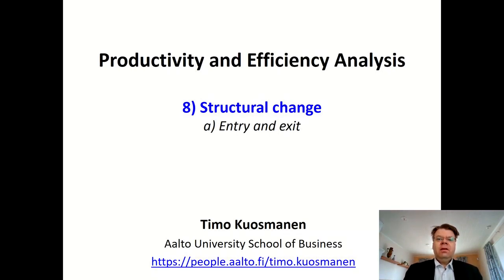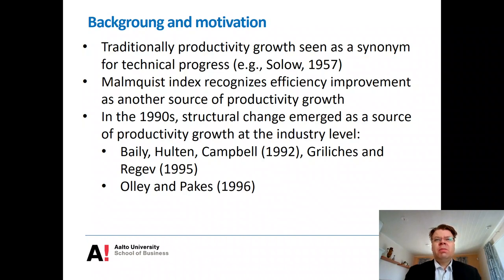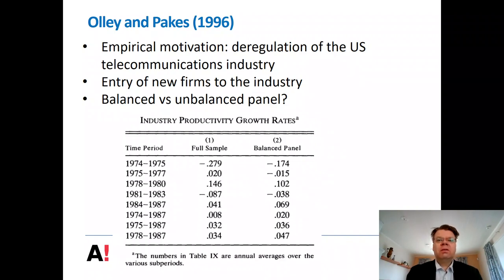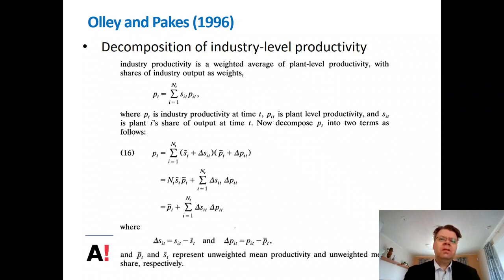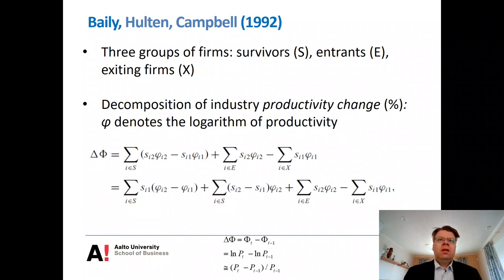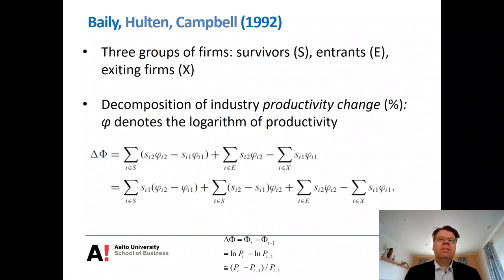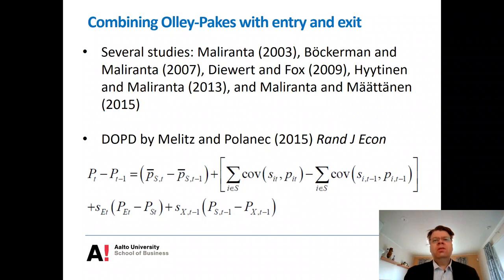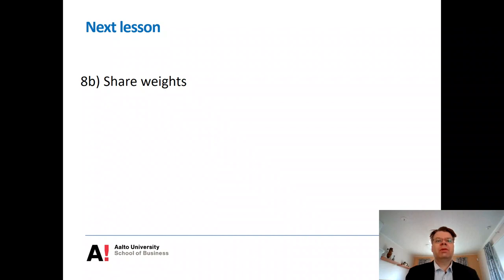Productivity and Efficiency Analysis Lesson 8A: Structural change decompositions